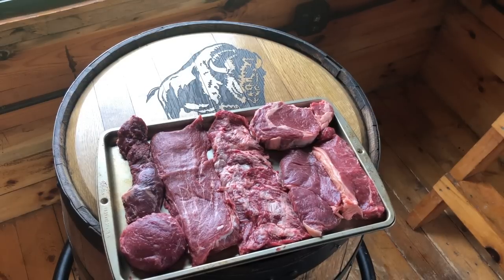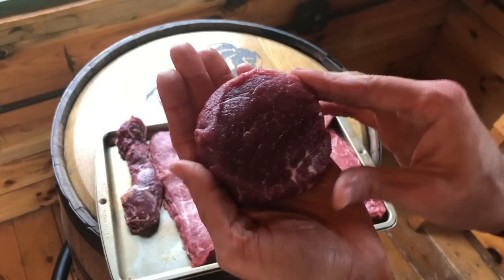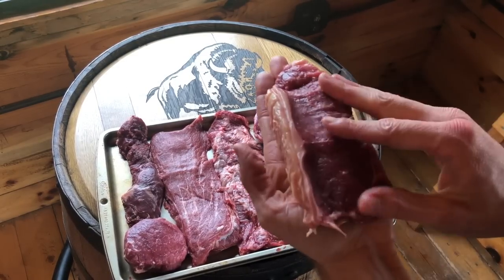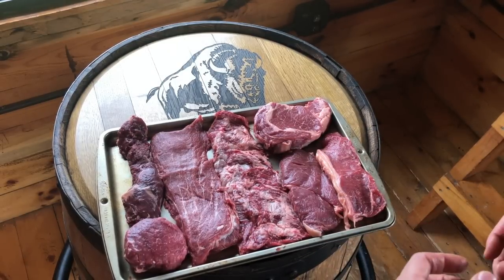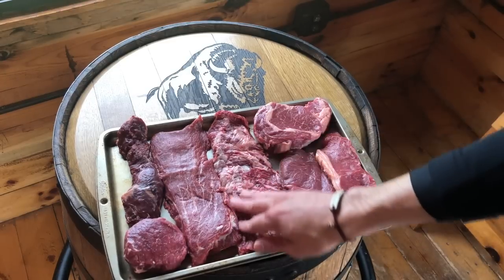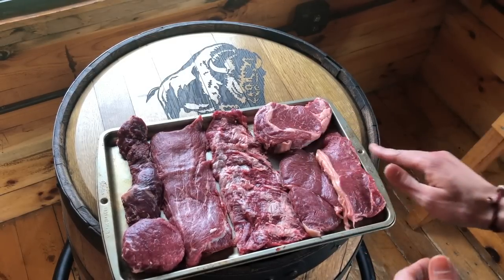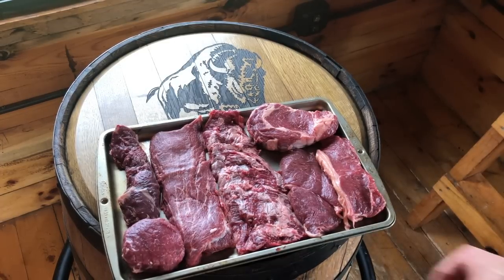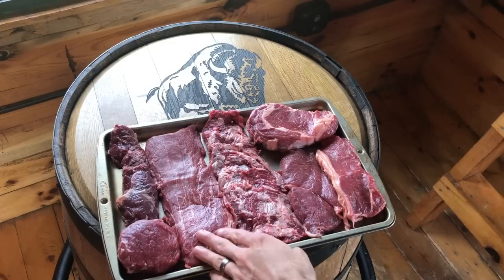The Ultimate Steak Buying Guide by Seven Sons Farms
The purpose of this video is to make you more educated when it comes to buying steak. Shopping for these cuts can be intimidating because there are lots of names/types, and you can easily spend a lot of money, but still have a poor experience.

In this video, we are going to help you take the stress out of buying steak and feel like the most-educated person at the dinner table.

In the full guide we also address what makes a great steak, proper cooking temperatures and we review 7 popular cuts for Tenderness, Cost, Cookability, Fat Marbling and Cut location.